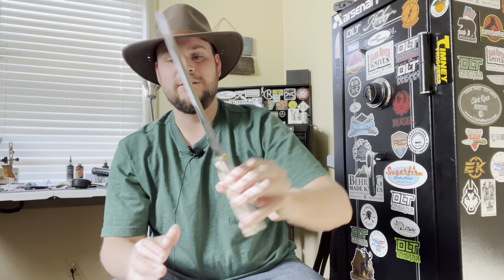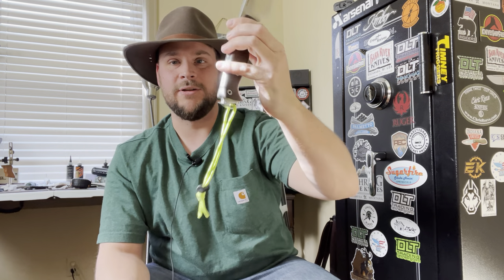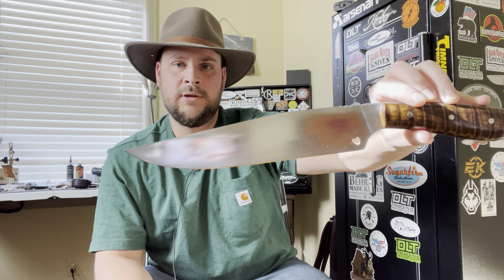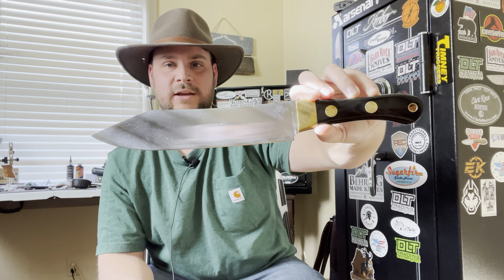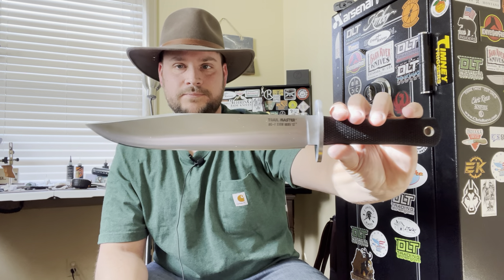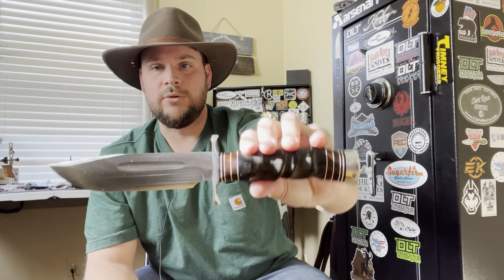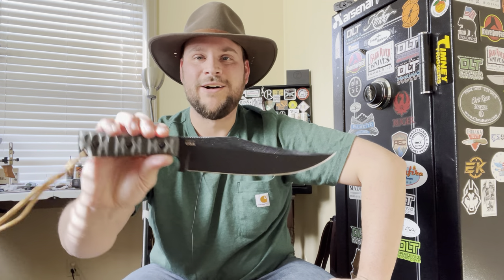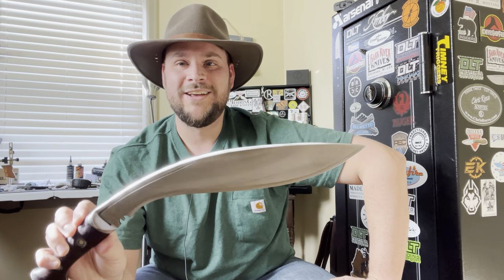My TOP 10 favorite large fixed blades!